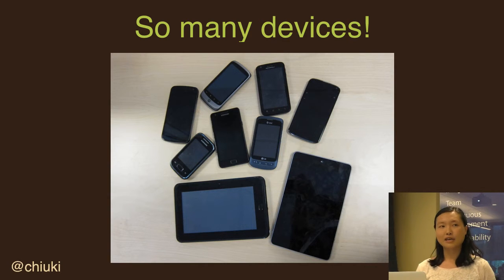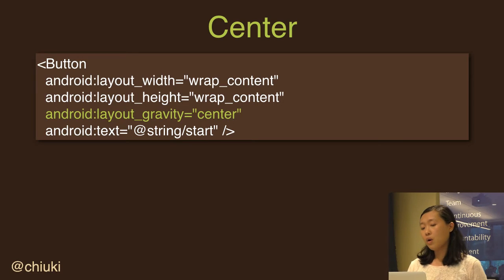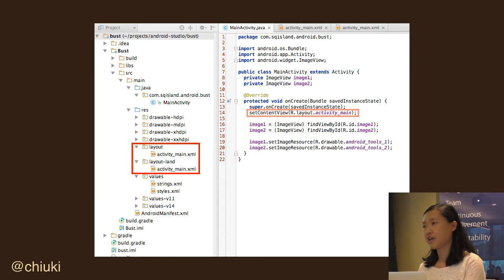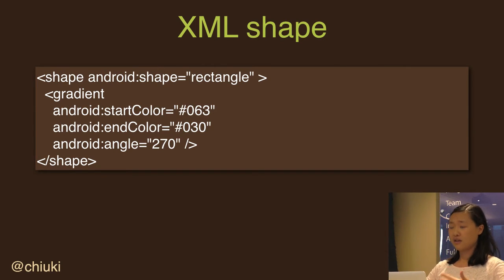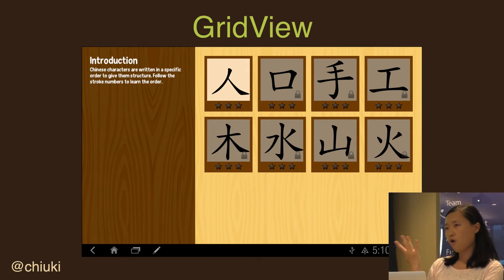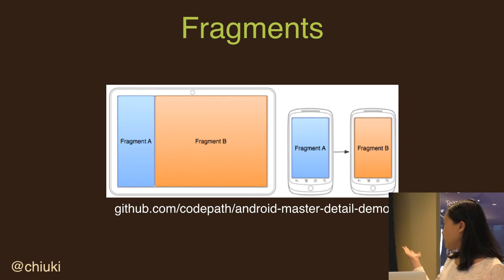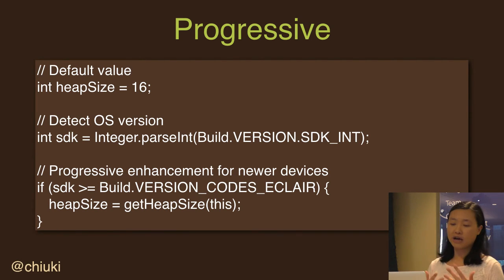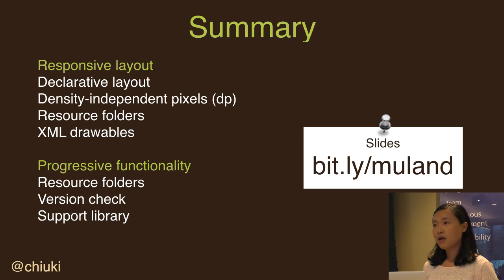Supporting Multiple Android Device Definitions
Given at Denver JUG on July 13, 2016